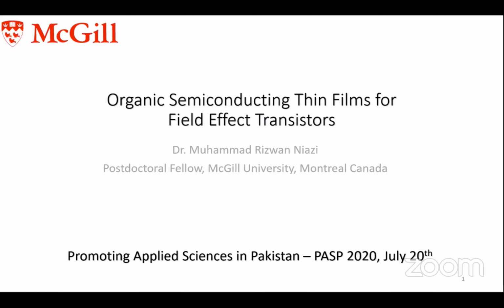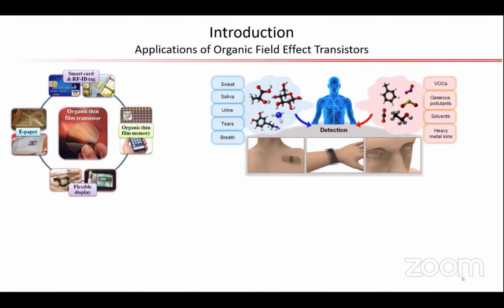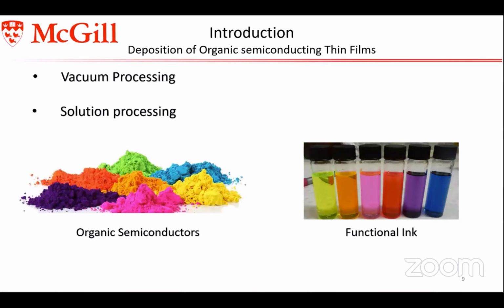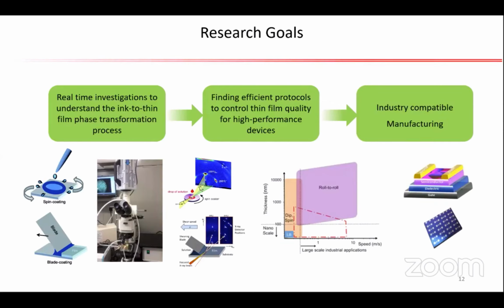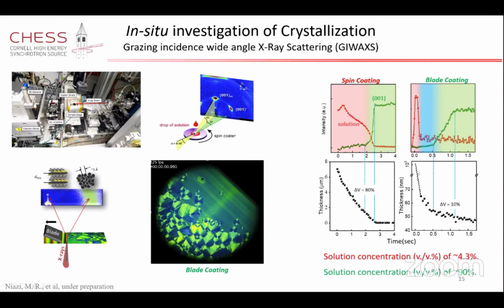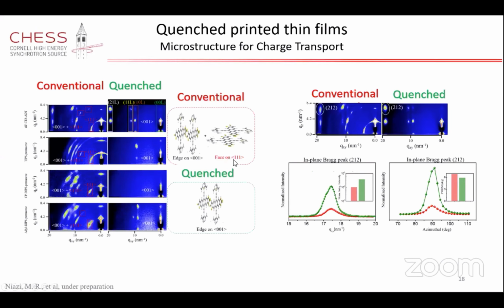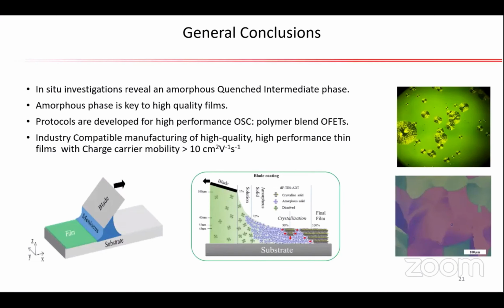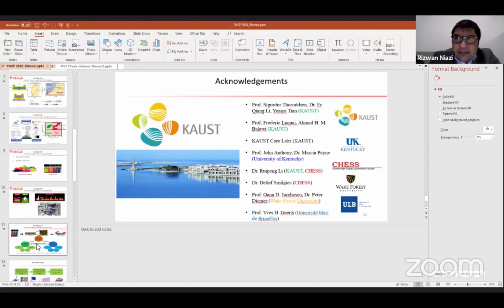A wonderful talk on Organic Semiconducting Thin Films for Transistors by Dr M Rizwan Niazi | PASP20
Dr Rizwan Niazi is a Postdoctoral Researcher in the chemistry department at Mcgill University, Canada. He was previously a research scholar in materials science and engineering at the King Abdullah University of Science and Technology (KAUST), where he completed his masters in 2012 and PhD in 2018.
Dr Niazi has co-authored more than 20 publications in peer-reviewed journals and has presented his research work in various international conferences.
His research is in the area of thin-film semiconductors for electronic and energy applications, where he focuses on the solution-processing of soft films, microstructure, and charge transport properties.